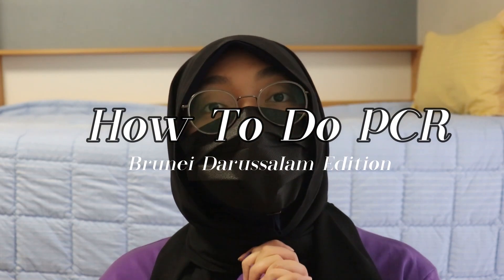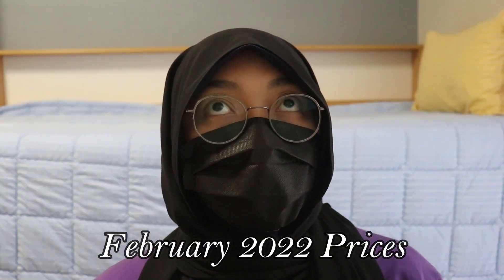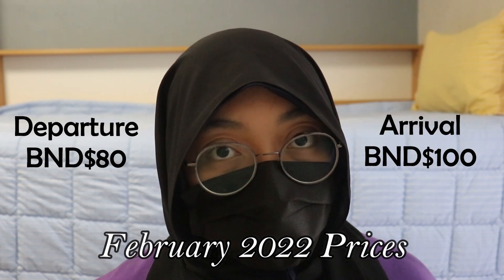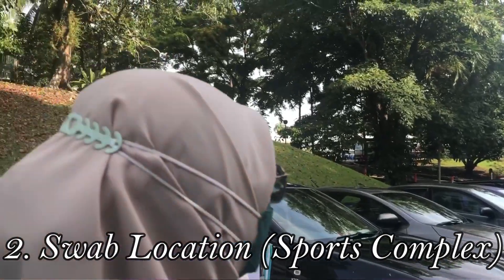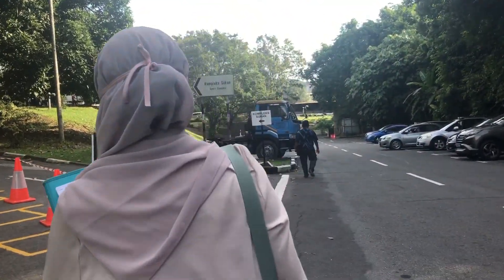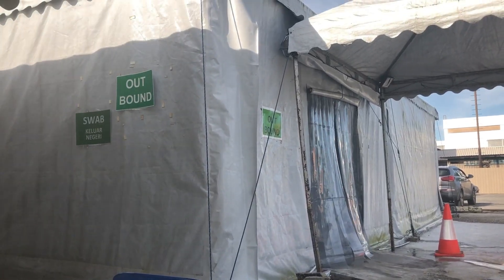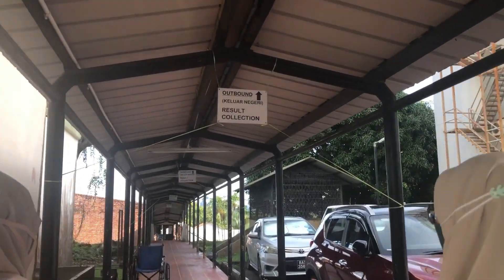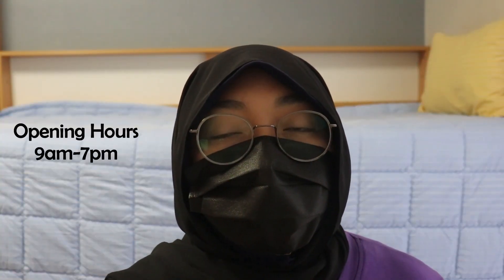How To Do PCR (Brunei)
Since you clicked on this video, I'm assuming you're doing your test for RT-PCR (SARS-CoV-2 virus). Good luck! Otherwise, feel free to watch the video if you're curious how the process is.

I did my PCR recently because I'll be studying abroad under University Brunei Darussalam (UBD)'s Student Exchange Program (SAP). in fact, my batch would be the first since the pandemic. My PCR done, as well as the time collected for the results, in this video were in line with the requirements for Changi Airport, Singapore and Incheon Airport, South Korea. Of course, you can also take this video as a guideline or step-by-step on PCR tests done in Brunei Darussalam.